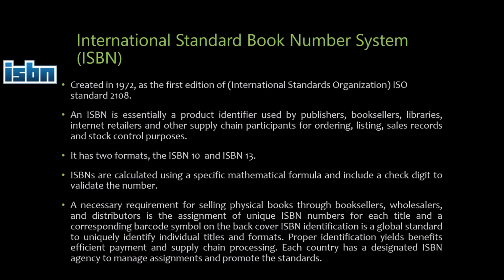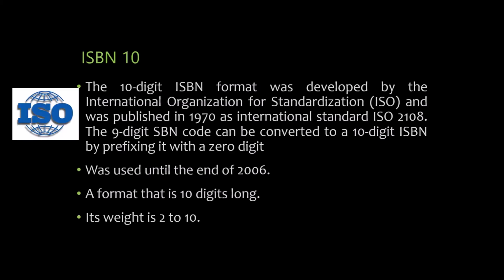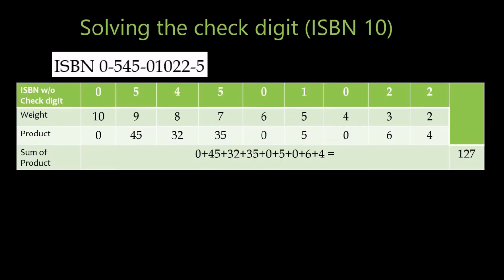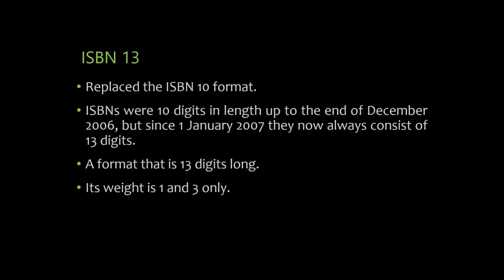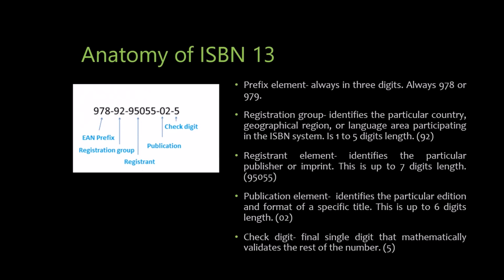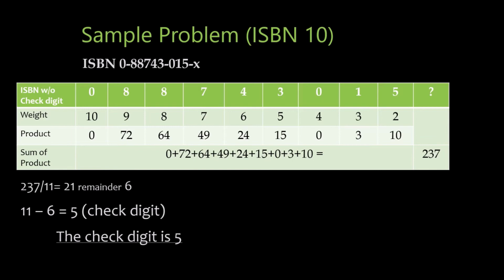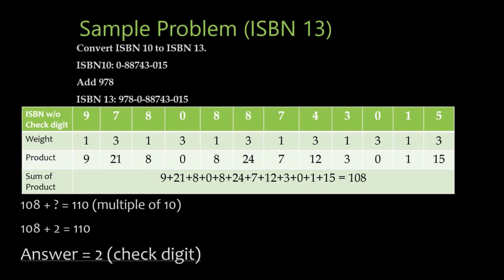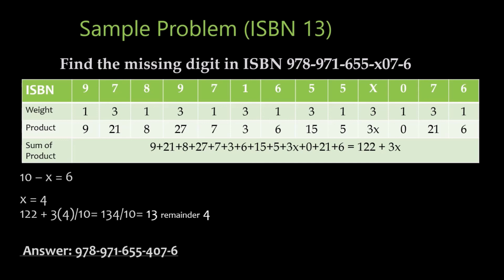ISBN | Rambuyon, Christian Jhopete. | ECEA112-E01